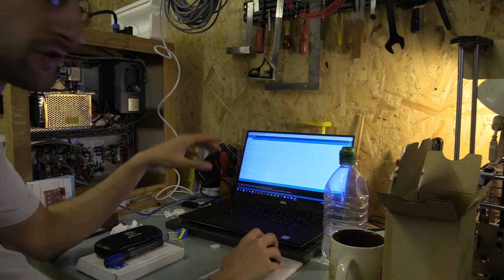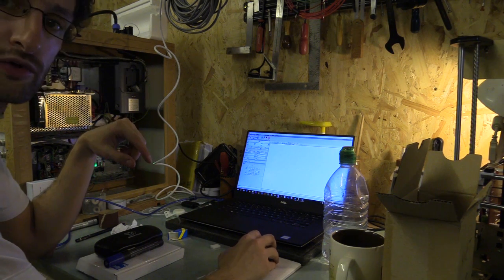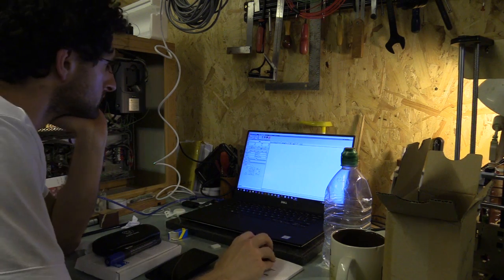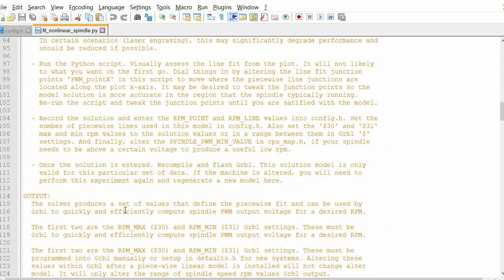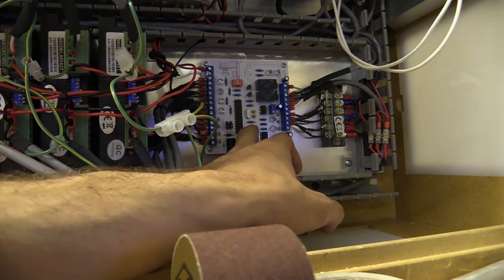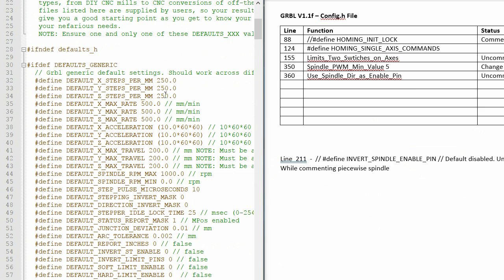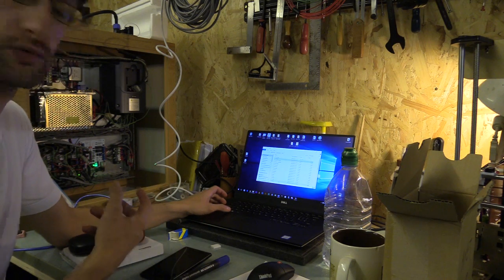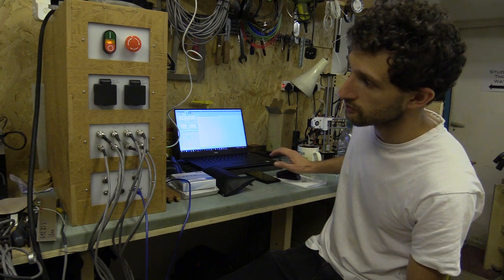18d Updating Firmware to GRBL V1.1 18b / Phoenix CNC Controller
In this video I update the firmware on my controller from GRBL V0.9 to V1.1 – and attempt to keep settings which will allow the variable speed to continue to perform the way it had. The problem I faced was I couldn’t get the variable speed to work at first in V1.1 – and code looked very different to me. I am a noob at programming and nearly got distracted researching a feature called piecewise_linear_spindle. Anyway I try and show some of the deadends - to start a conversation and hopefully prevent you wasting your time too. I got everything work – apart from the margin scan and here are a list of the codes I changed in V1.1

What I changed in GRBL V1.1

Line Function Status
88: //define HOMING_INIT_LOCK / Comment
124: define HOMING_SINGLE_AXIS_COMMANDS / Uncomment
155: Limits_Two_Swtiches_on_Axes / Uncomment
350: Spindle_PWM_Min_Value 5 / Uncomment and Change to 109
360: Use_Spindle_Dir_as_Enable_Pin / Uncomment